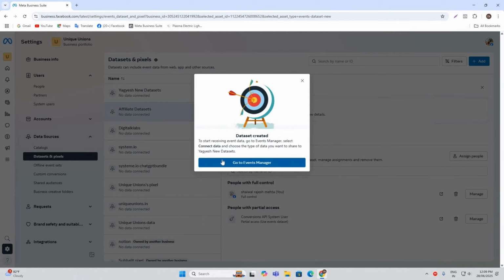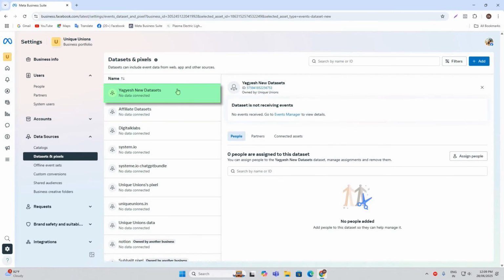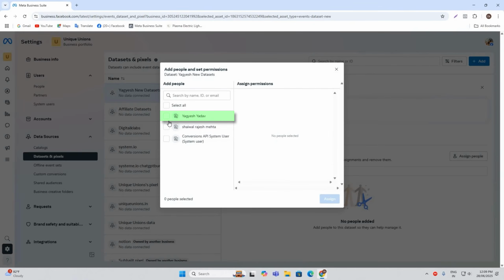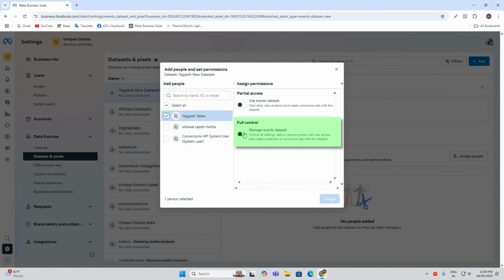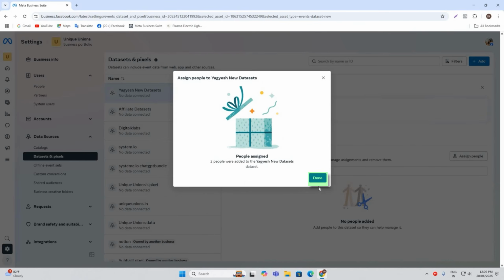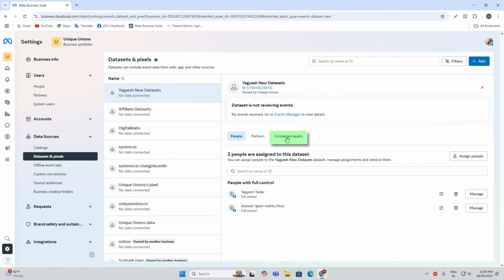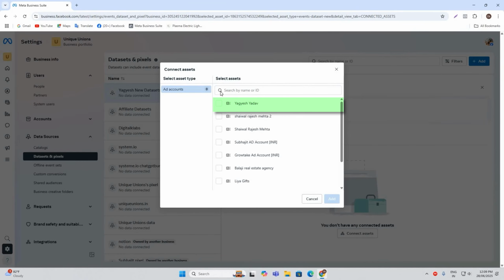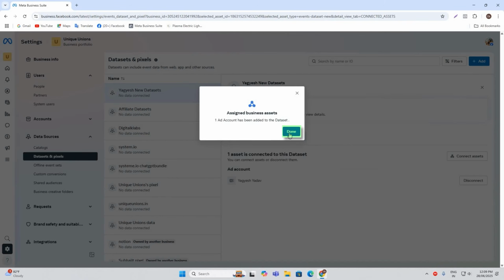Facebook Ad Update: How to Create and Install a New Facebook Pixel [Dataset] in 2025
Learn how to create and install the new Facebook Pixel (Dataset) in 2025 after Meta’s latest Ad Update.
In this step-by-step tutorial, I’ll show you how to set up your Meta Pixel / Dataset inside Events Manager, connect it to your website, and start tracking conversions accurately for your ad campaigns.

📌 What You’ll Learn:

Facebook Ads Pixel vs Dataset (2025 Update Explained)
How to Create a New Dataset in Events Manager
How to Install Pixel Code on Website
Conversion Tracking Setup for Meta Ads
Common Pixel Setup Mistakes & Fixes

🔥 Perfect for marketers, business owners, and advertisers who want accurate ad tracking and better results from their Meta Ads in 2025.